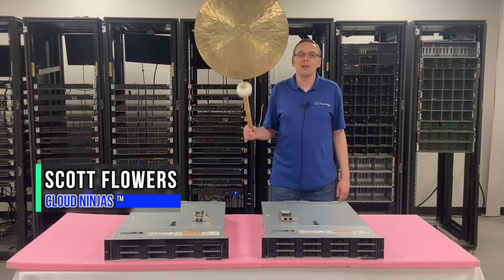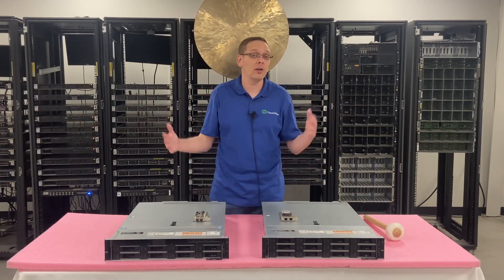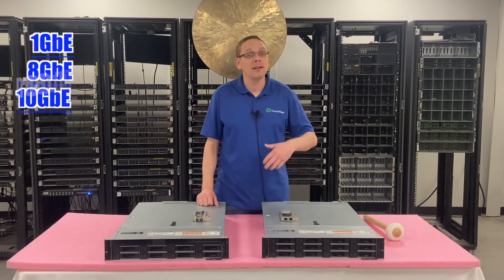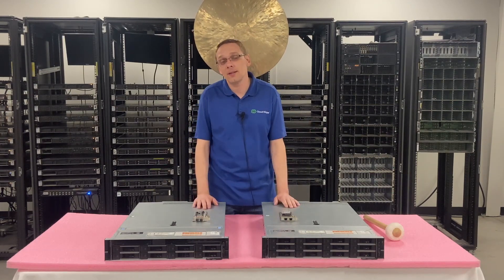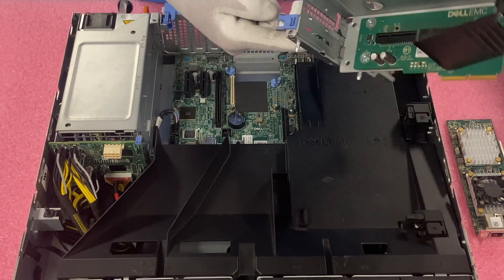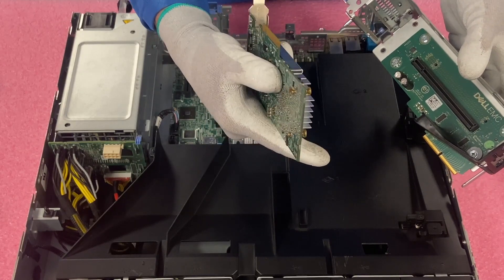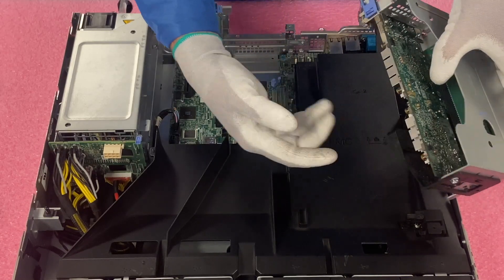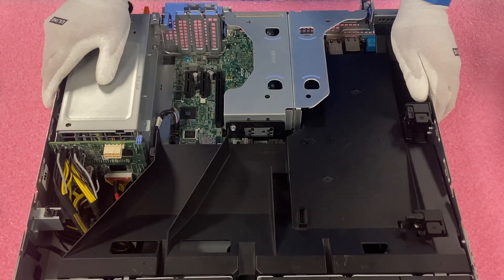Dell PowerEdge R540 Server NICs | Network Card Options | NIC 1GbE 10GbE RJ45 SFP+ | Installation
Dell PowerEdge R540 - This will be the 12th video in our PowerEdge R540 series, and we will focus on Network Interface Cards.  We will show the different NIC options and how to install your network card into your system.  We will provide a list of a ton of different cards as well at the end of the video. This video series includes:

4. NVMe -

In this video, we will show you some of the R540's Network card options and even demonstrate how to install your network card.  This is a fairly simple process and will be an easy installation overall. There is no daughter card slot in the rear of the R540.  Only PCIe network cards can be used.

Do you want to buy a refurbished Dell PowerEdge R540 server? You can custom configure your own server. We have 8 Bay LFF and 12 Bay LFF systems in stock.